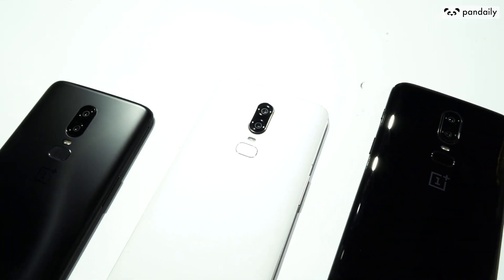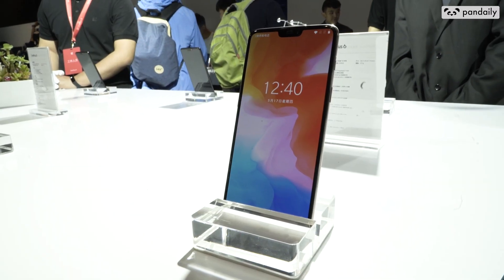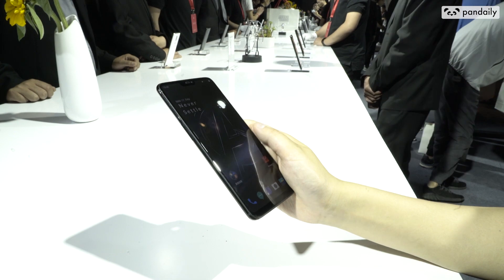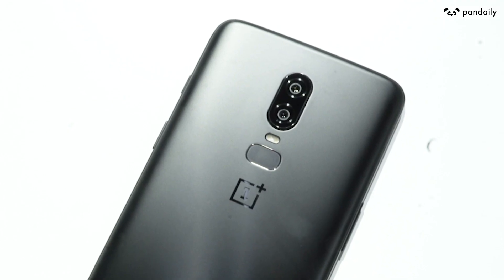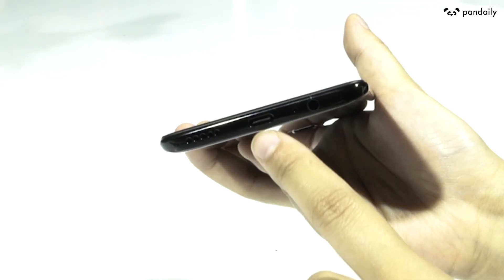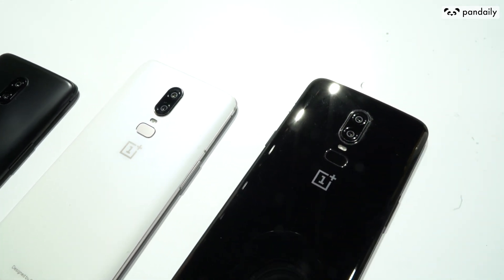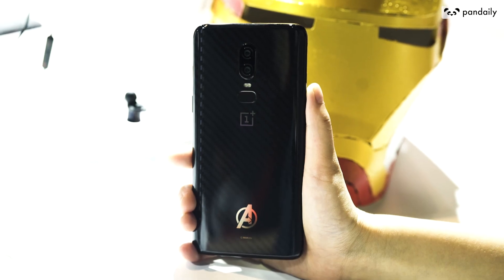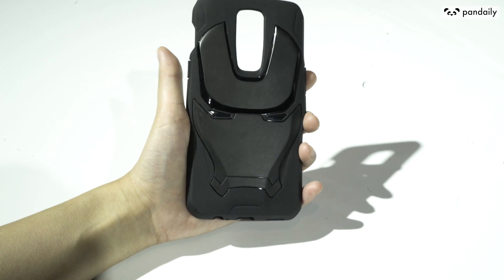FIRST LOOK at OnePlus 6 & Avengers Limited Edition 🔥🔥🔥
Today the Pandaily team attended the official launch of the OnePlus 6 hosted by the CEO Pete Lau in Beijing. 🇨🇳 Here we bring you a first hand look at the freshest OnePlus 6 in all three colours plus the Avengers Limited Edition! 🔥🔥🔥

WeChat: thePandaily